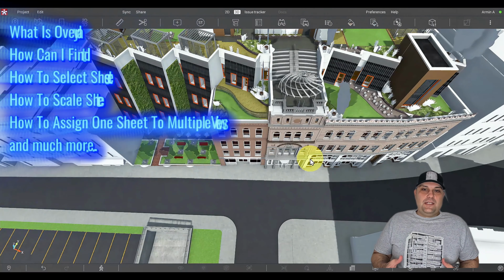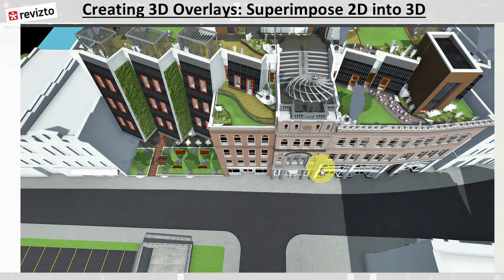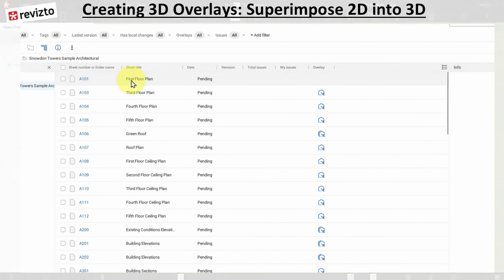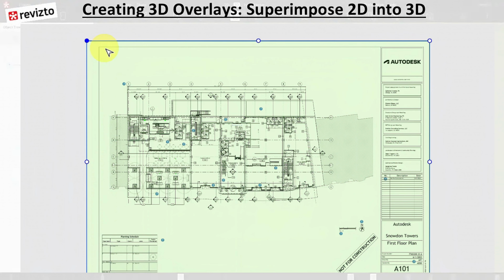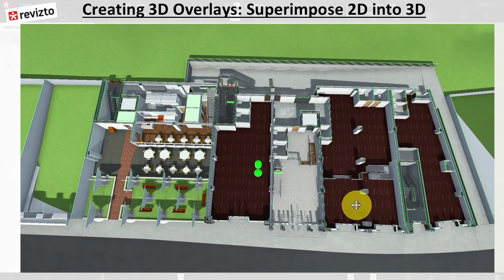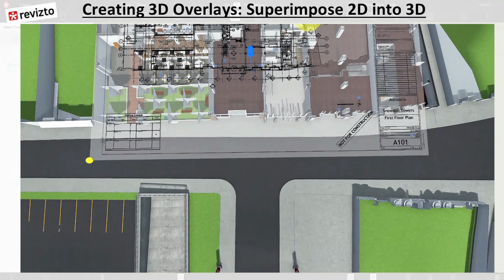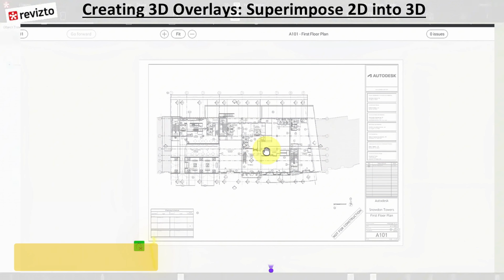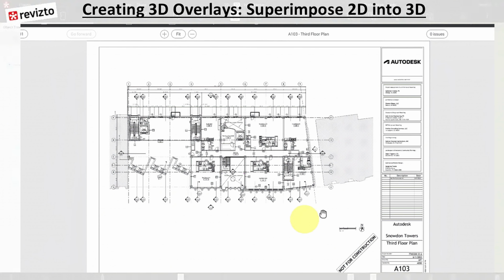Revizto Tutorials | How to Overlay 2D Sheets in 3D Models | Align, Scale & Edit Sheets Like a Pro!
Welcome back to BIM.DESTINATION — your go-to channel for mastering BIM, VDC, Revit, Navisworks, and Revizto workflows!
In this tutorial, we’ll explore one of Revizto’s most powerful coordination features: Overlaying 2D Sheets in the 3D Model.

You’ll learn how to export sheets from Revit, import them into Revizto, and align them perfectly with your 3D models to visualize design intent and progress directly in your coordination environment. Whether you’re a BIM Coordinator, VDC Manager, or Project Engineer, this workflow will help you bring your 2D drawings and 3D model together for more effective issue detection and visual cross-referencing.

🔍 In This Tutorial You’ll Learn:
What 2D Sheet Overlay means and when to use it
How to access and select sheets inside Revizto
Aligning, scaling, and snapping sheets to match 3D models
Realigning sheets for model updates
Editing overlays for multiple revisions

This technique is critical for QA/QC, design review, and field coordination, giving your team a single point of reference between Revit-generated drawings and live 3D model geometry.

⏱️ Timestamps

00:00 – Introduction
01:10 – What is Overlay
02:03 – How to Access Sheets & Select Them
03:08 – How to Align & Scale Sheets
08:52 – Sheet Alignment Features
09:31 – How to Realign & Edit Sheets

The ability to overlay 2D sheets directly in the 3D model view helps you quickly identify coordination gaps, detect inconsistencies between plans and actual model geometry, and enhance visual clarity in design review sessions.
It’s especially useful during BIM coordination meetings where teams can visually align views and address model-to-drawing differences in real time.